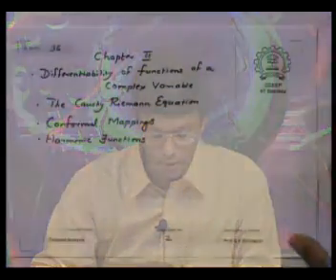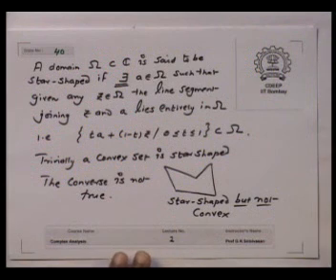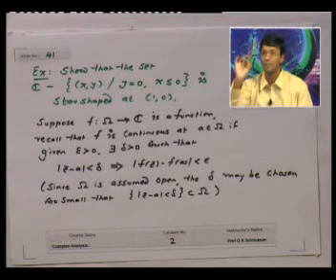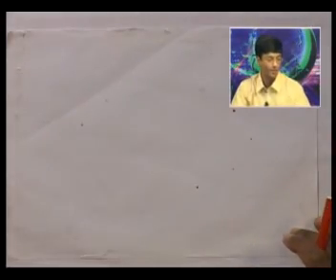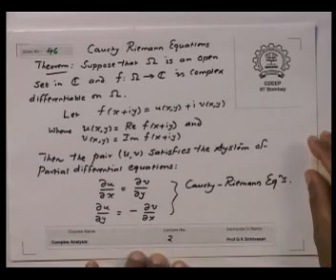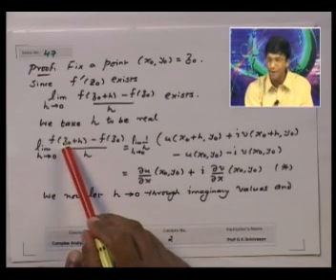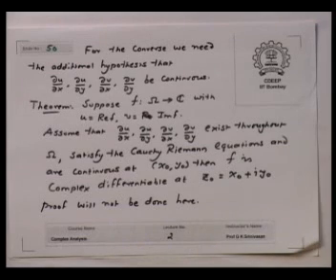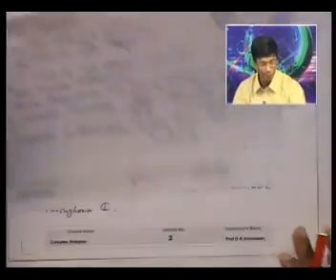Lecture 02A) Differentiability of a complex variables mpeg4